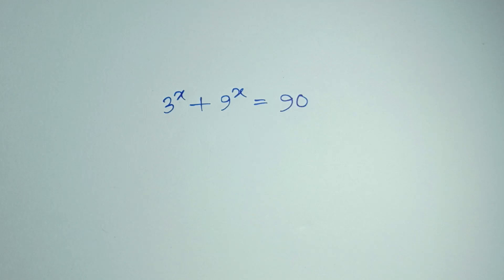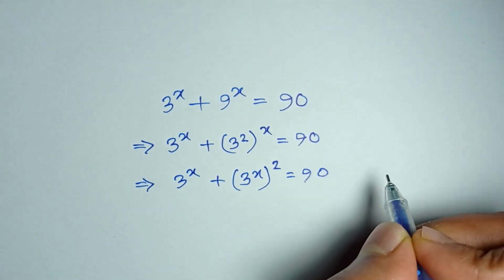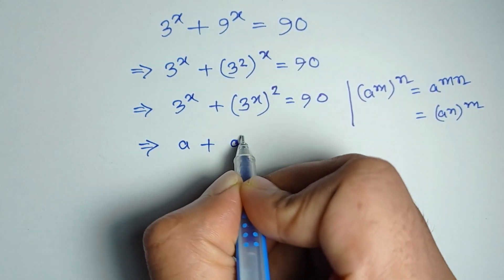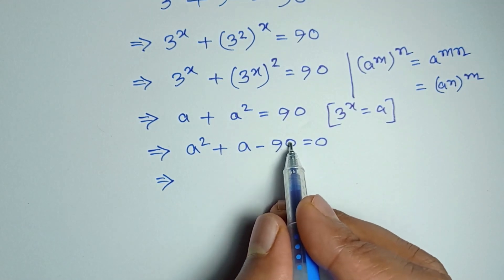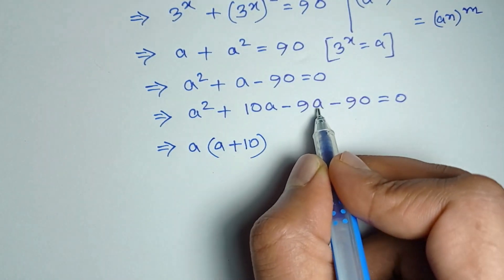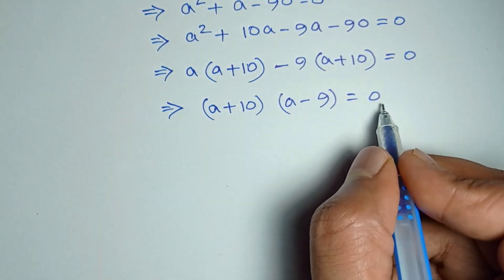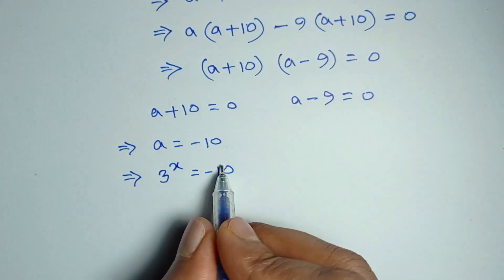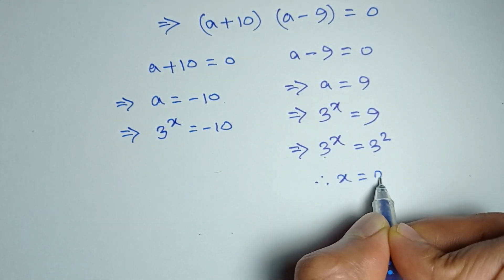How to solve for X in this Olympiad exponential equation